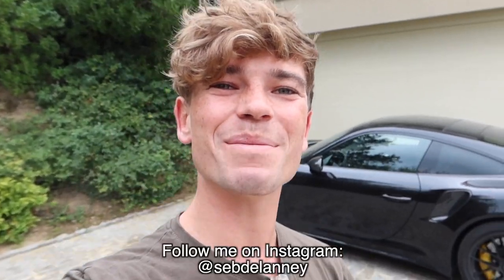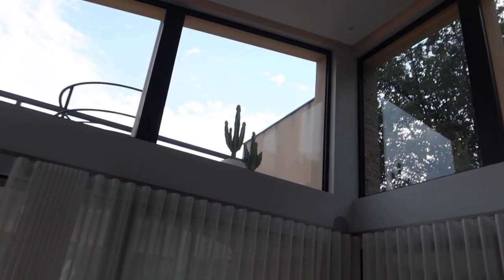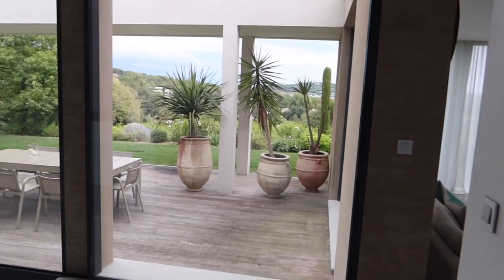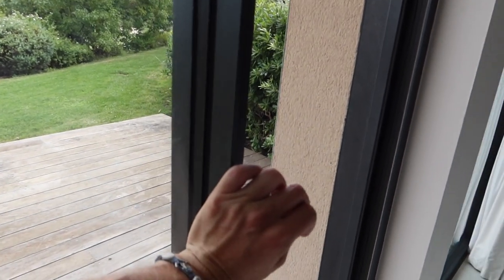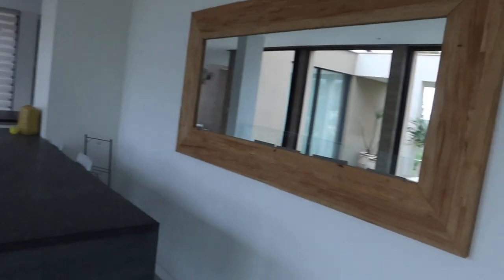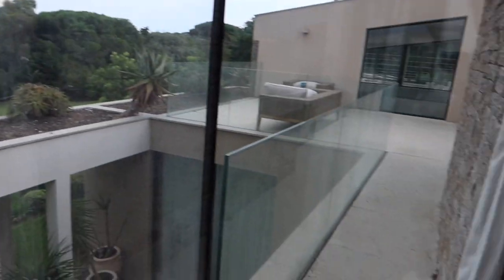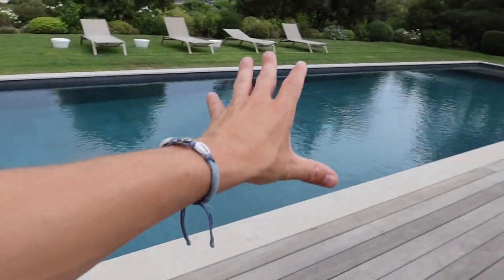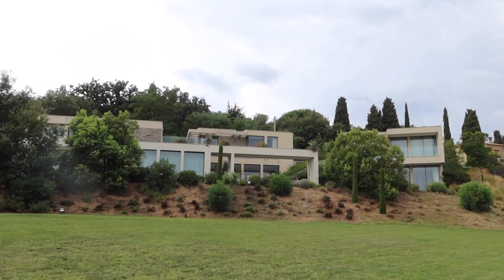INSIDE a CRAZY $16,300,000 SAINT-TROPEZ VILLA !! (Event Hall, Cinema, Pool House etc...)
HOUSE INFO:
For Sale : 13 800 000 €
For Rent : 35 000 ~ 50 400 € /week

Thank You @spark_partners